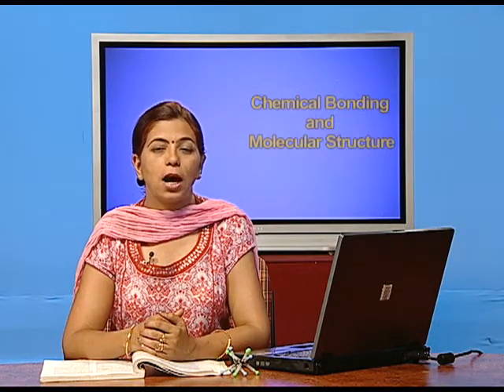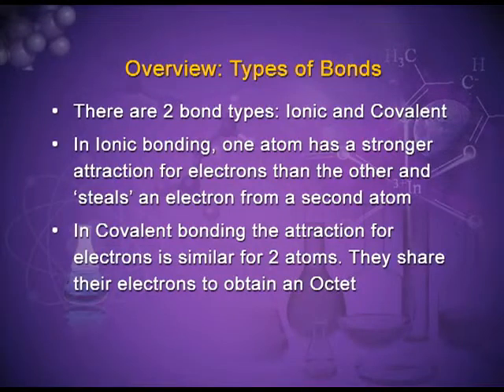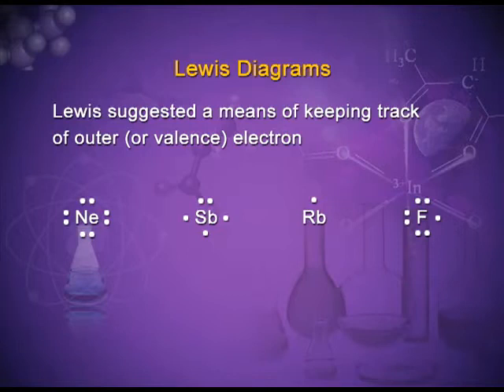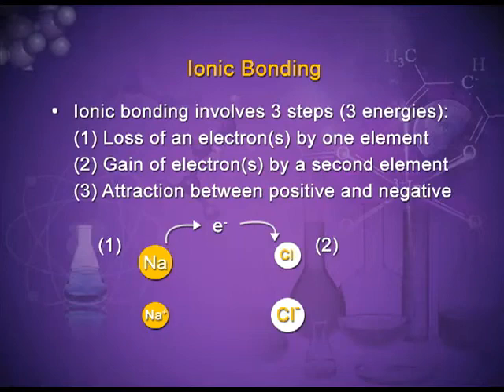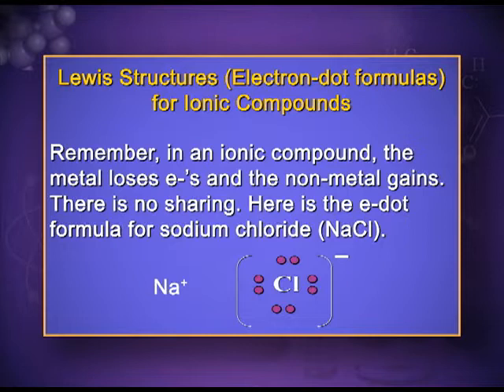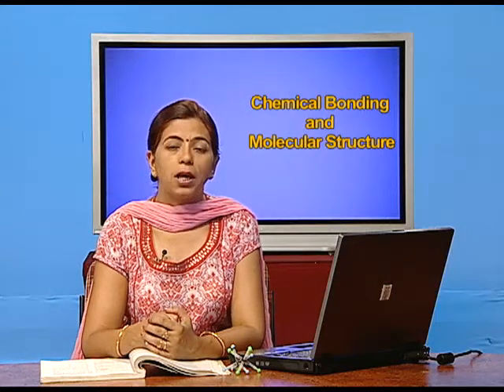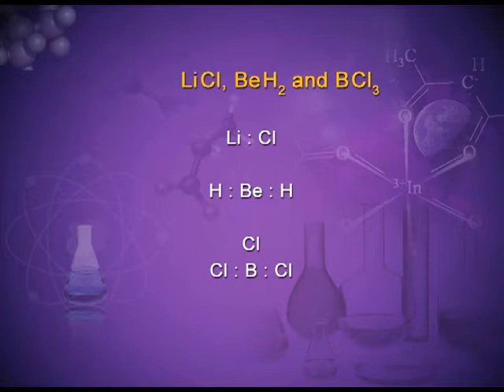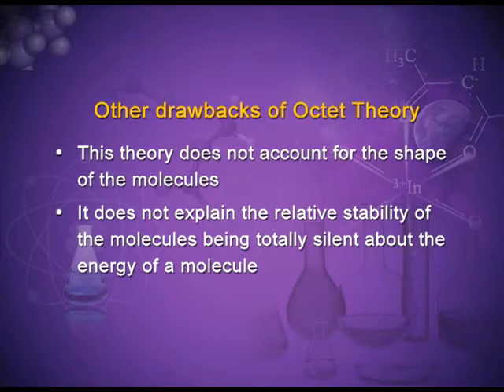CHEMISTRY XI CH4 EP2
The programme is for Class 11, Chapter 4 on Chemical bonding and molecular structure. The video shows various types of bonds and shapes of molceular structures.